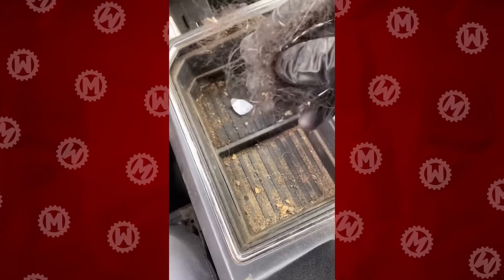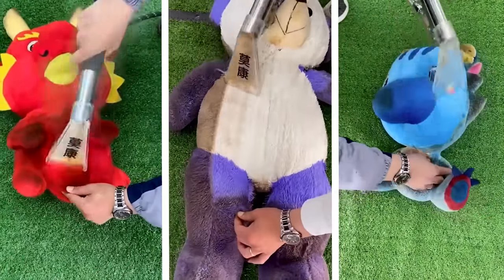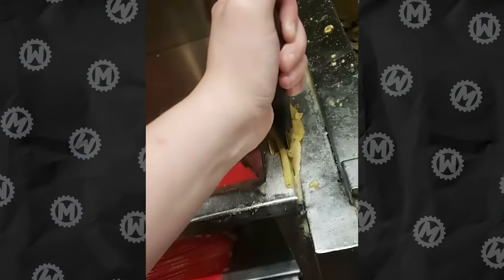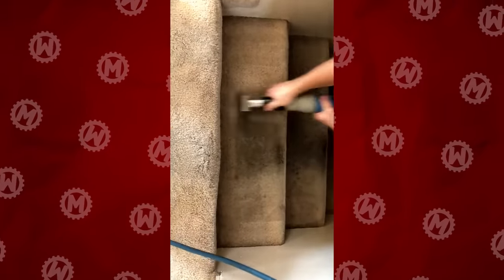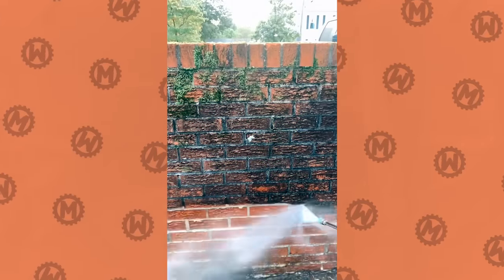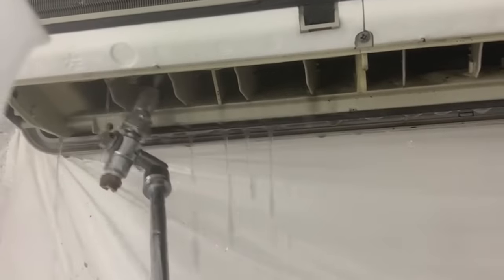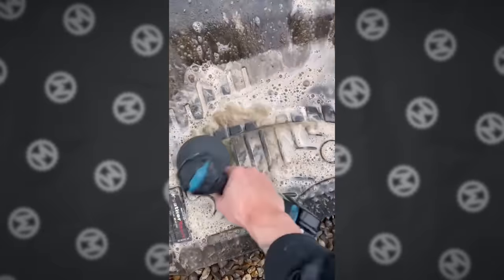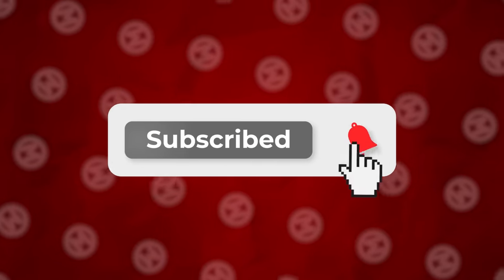Here's How Professionals Deep Clean Things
You might hate cleaning up - but you surely do love watching others do it. Today, we will show you how professionals give a second life to dirty headphones, computer mice, ovens and jewelry. And, believe us, you simply won’t be able to take your eyes off it.